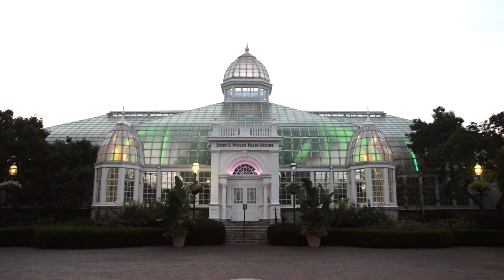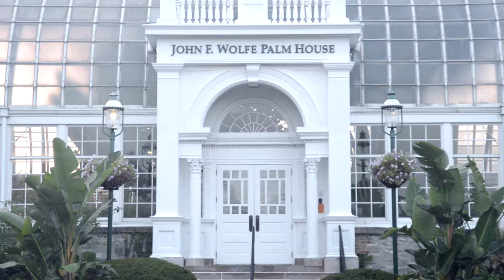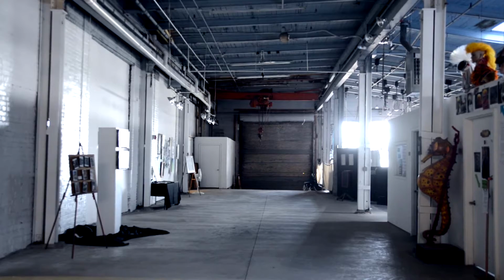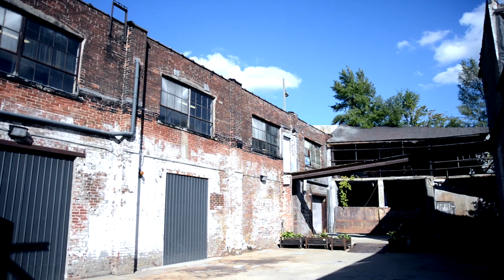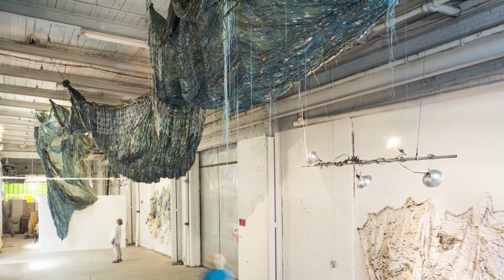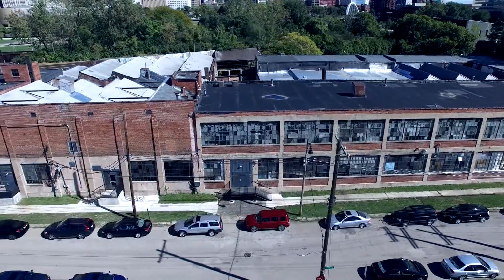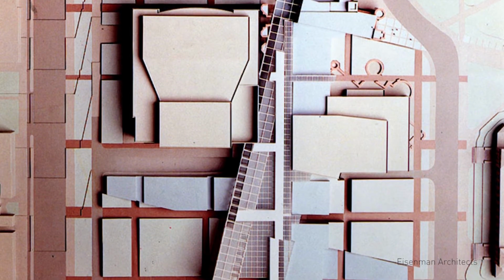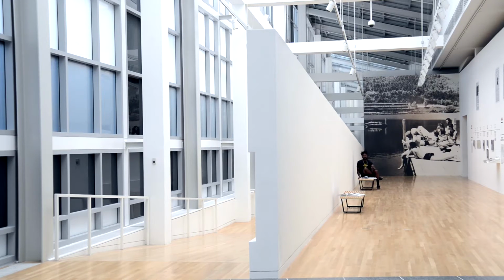Stories of Architecture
This film explores 3 buildings in the city of Columbus that were built at different times and being used in very different ways, and yet they are able to inspire and make us feel and think.